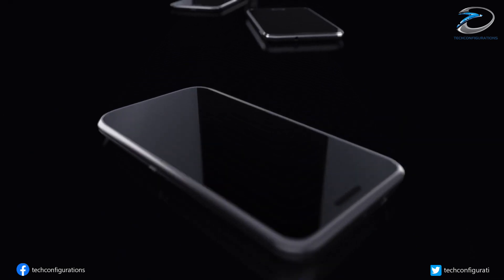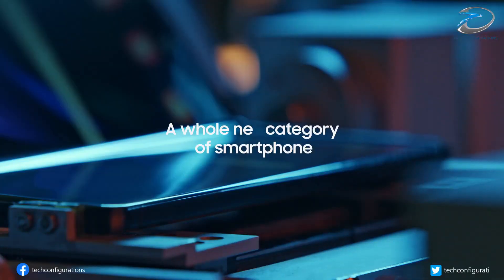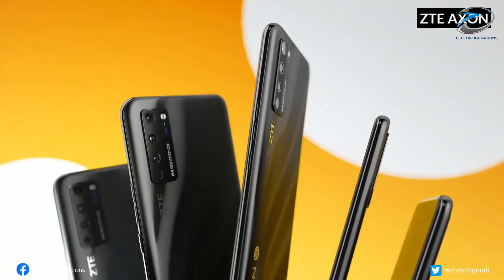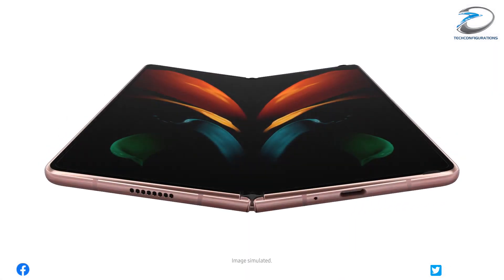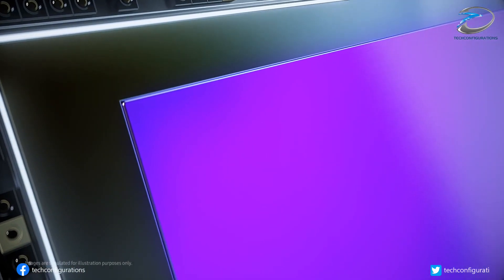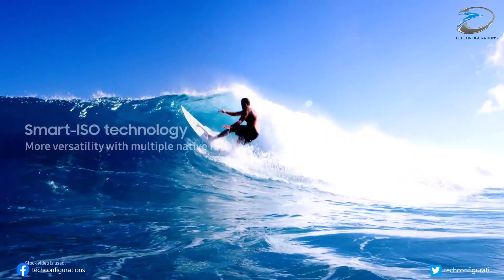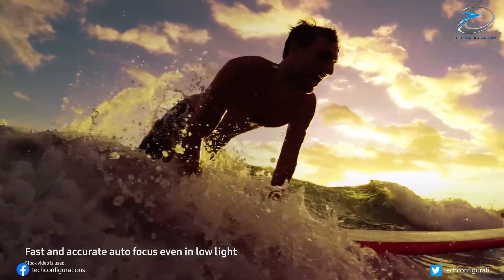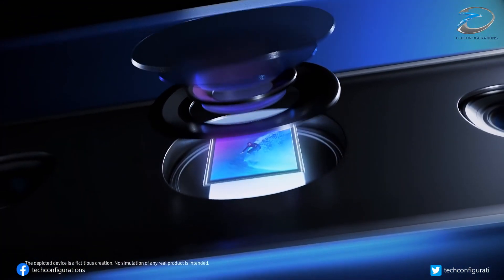Samsung's Under Display Camera Coming in Galaxy S21/Note 21 ?? Every thing You Need to Know !!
Samsung's Under Display Camera Coming in Galaxy S21 ???Every thing You Need to Know !!

0:14 Samsung's Under Display Camera introduction
1:07 ZTE Axon 20 5G Under diaply Camera
1:35  Samsung's Under Display Camera coming in Galaxy Z Fold 3
1:50   HIAA 2 process
2:30 Samsung HIAA 2 process explained
3:90 polyamide screen yellow tint issue